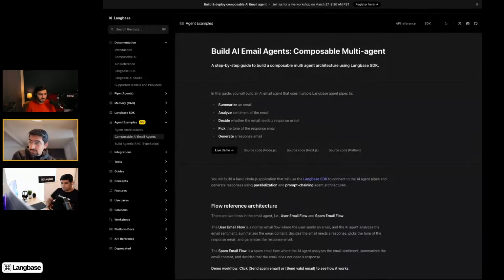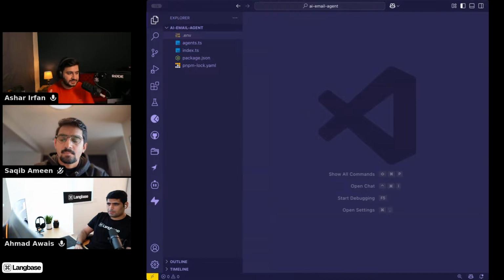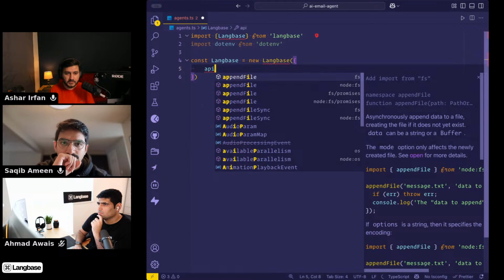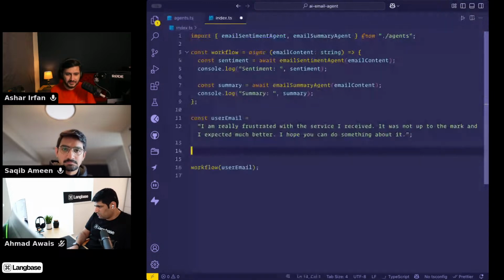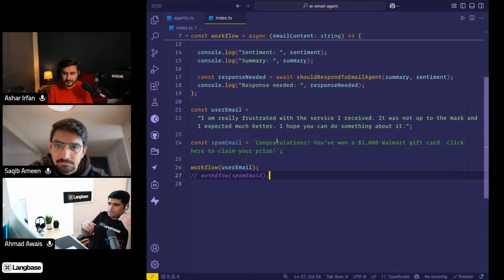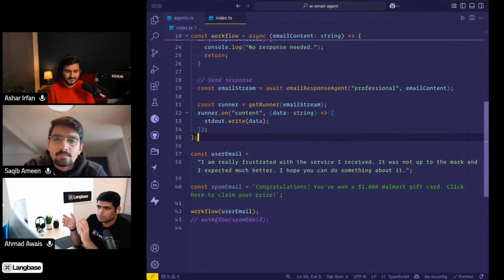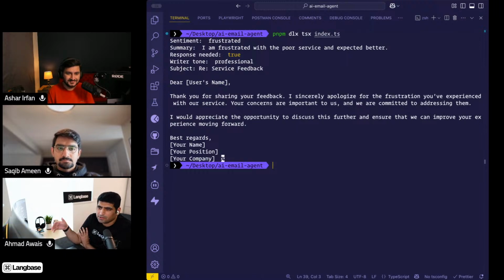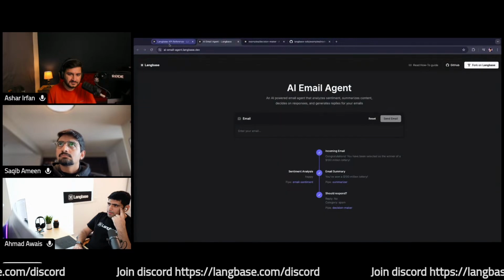Build Composable AI Email Agents with TypeScript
In this hands-on workshop, you’ll learn to build advanced AI email agents that automate email triage, sentiment analysis, and dynamic response generation. Using Langbase’s composable agent architecture, you’ll create a system that intelligently handles both user emails and spam with minimal code.

​Langbase AI Agent (Pipes)

​AI Agents can understand context and take meaningful actions. They can be used to automate tasks, research and analyze information, or help users with their queries.

​Pipe is an AI agent available as a serverless API. You write the logic, Langbase handles the logistics. It's the easiest way to build, deploy, and scale AI agents without having to manage or update any infrastructure.

​You will learn to:

​- Summarize an email
- Analyze sentiment of the email
- ​Decide whether the email needs a response or not
- Pick the tone of the response email
- ​Generate a response email

​Everyone is welcome to join this event, whether you're an experienced developer or an aspiring AI engineer—no matter your background.

​To get the most out of the session, make sure you have a code editor and Node v20+ installed beforehand. You should also be familiar with basic JavaScript and using the command line.